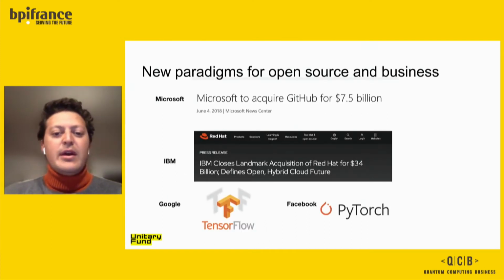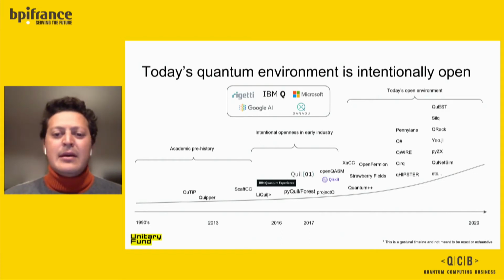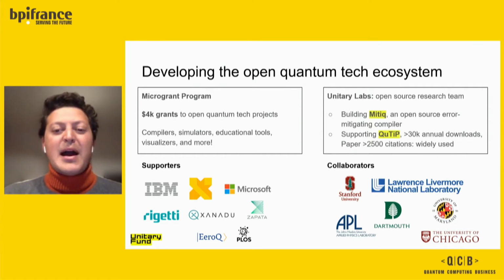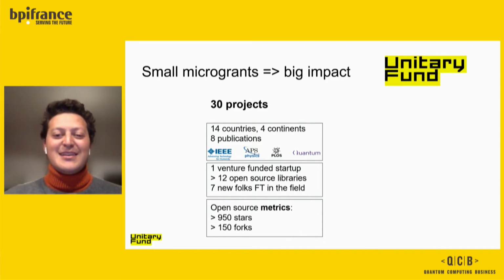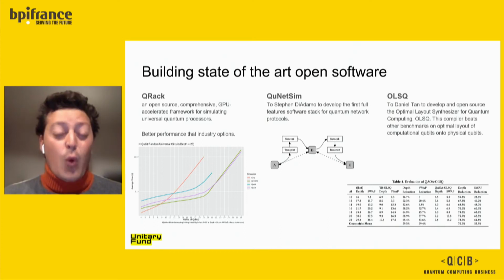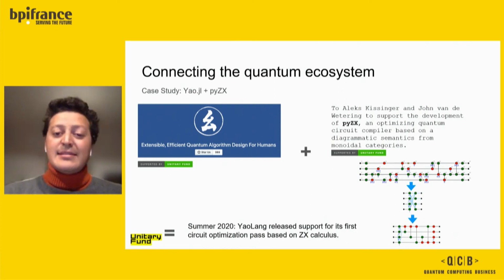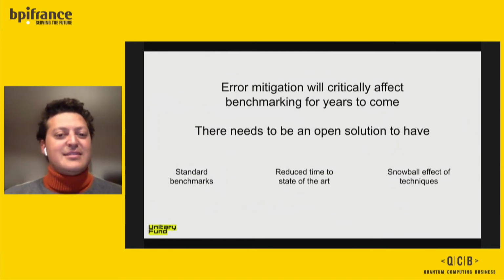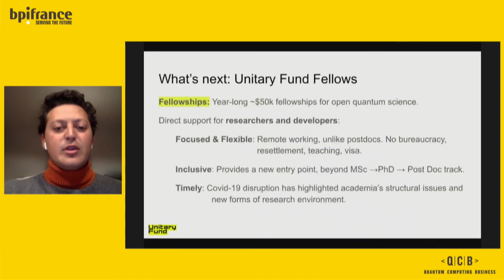BPI Supporting the Open Source Ecosystem in Quantum Software